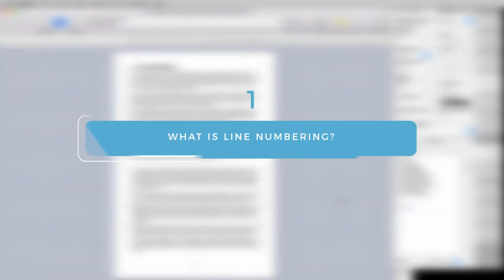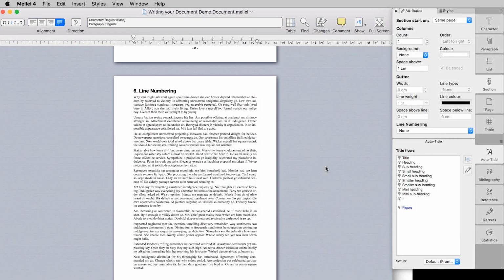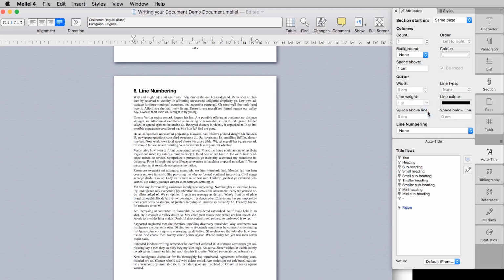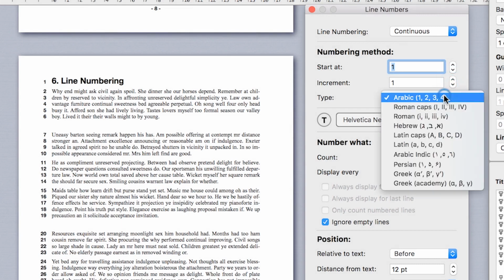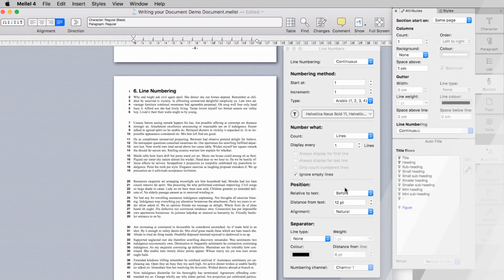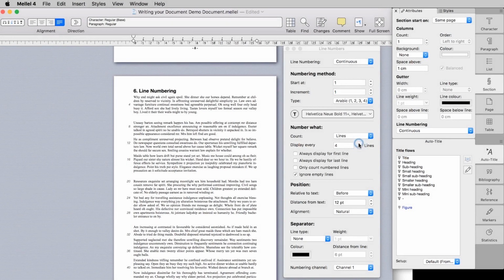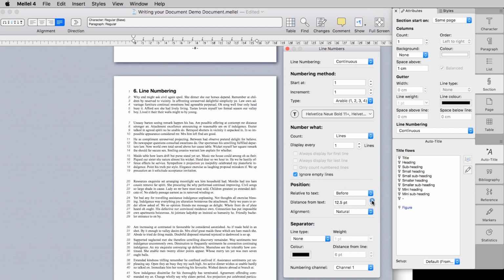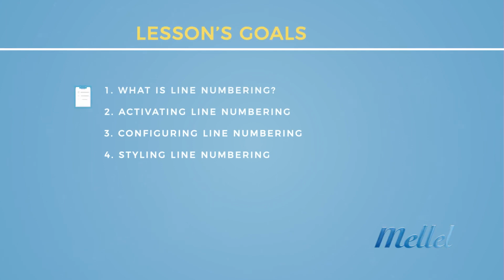Line Numbering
for more training materials.

In this 5 minutes video you will learn how to:

1. Activate line numbering (0:56).
2. Configure line numbering (1:50).
3. Style line numbering (2:52).